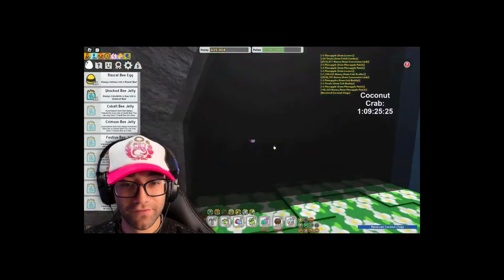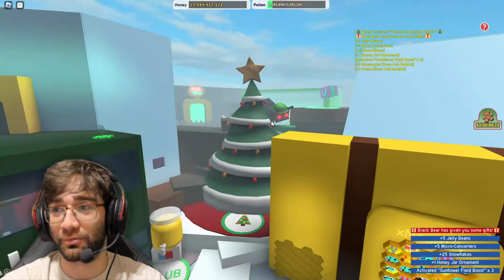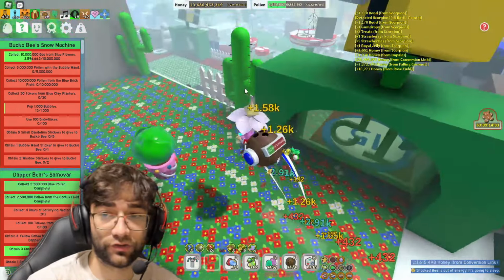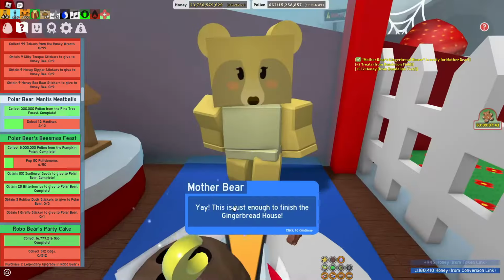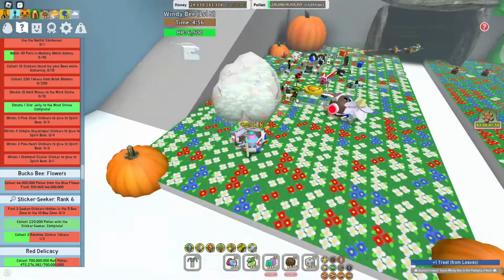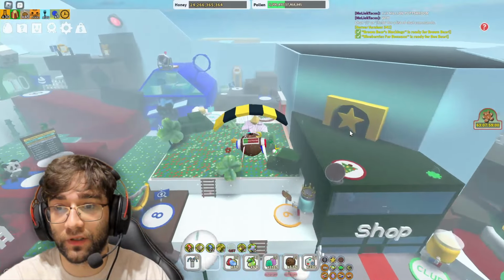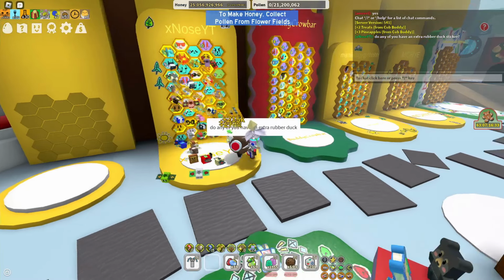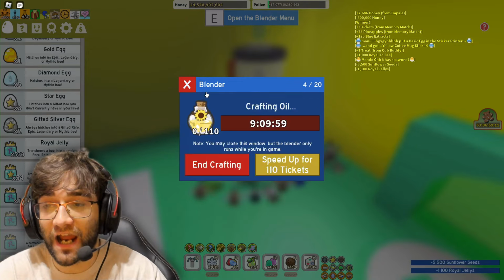🤩BEESMAS IS FINALLY HERE IN 2024?! | ROBLOX Bee Swarm Simulator Noob to Pro Series Episode 26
i apologize for the low quality at times, i recorded with my livestream settings, not my recording settings.

I do not consent to my videos or streams being re-uploaded. If someone re-uploads my content, please notify me as soon as possible.

►Timestamps◄
0:00 Introduction
0:33 Last Episode
1:12 Hello it's me
1:27 BEESMAS or summermas idk
1:43 Grabbing all quests
2:14 Let us commence forth
3:15 Itty Bitty Puffshrooms
3:21 Night time
3:53 Bee Bear's Best Friend
5:10 MYTHIC METEORS
5:19 Windy bee still hates me
5:43 VitaminDelicious pls don't hate me
5:52 mms pls
6:05 Retro Swarm Challenge
6:52 more quests yiipppeee
7:53 okay maybe i used this song too many times
8:01 STICKERS
9:01 listen i edited this at midnight okay
9:07 last minute crafting and end of day's results
9:28 Outro

►Tags◄
xnose roblox
roblox xnose
roblox
roblox simulator
roblox simulation
roblox funny
roblox meme
roblox funny moments
roblox corporation
GUMMY MASK
Onett
BEAR BEE
ROBO BEAR
ROBO BEAR CHALLENGE
SAMOVAR
DAPPER BEAR
TABBY BEE
BEEQUIP
BEEQUIPS
DAPPER BEAR BEEQUIP
DAPPER BEAR BEEQUIP CASE
RARE BEEQUIPS
RILEY BEE CANDLES
SNOW MACHINE
FLAMINGO
SNOWBEAR
CHRISTMAS LIGHTS
BEESMAS FEAST
ONETT'S QUEST
SUSSY MOBS
STAR EGG
TUNNEL BEAR GIVES STAR EGGS
petal wand
xnose petal wand
spirit petal wand
pedal wand
avabee
fire mask
honey mask
bubble mask
blue hive
red hive
white hive
mixed hive
gummy bee
vicious bee
SPIRIT PETAL
silver star amulet
Bee Swarm Simulator Noob to Pro Series
Noob to Pro Series Episode 20
xNose Noob to Pro
GLUE
Bee Swarm Simulator Speedrun
Bee Swarm Simulator Beginner
New Account Bee Swarm Simulator
noob to pro bee swarm simulator
bee swarm simulator roblox
roblox simulator
bee swarm simulator porcelain dipper
bee swarm simulator xnose
porcelain dipper bee swarm simulator
xnose bee swarm simulator
bee swarm simulator lets play
bee swarm simulator honey mask
honey mask bee swarm
honey bee swarm simulator
porcelain port-o-hive bee swarm simulator
35 bees zone bee swarm simulator
35 bees area bee swarm simulator
40 BEES
LEVEL 11 VICIOUS BEE
INFINITE TREATS
PUPPY BEE
PHOTON BEE
bucko guard
riley guard
BEESMAS
BEESMAS 2022
BEE SWARM SIMULATOR BEESMAS
BEE SWARM SIMULATOR BEESMAS 2022
ROBLOX BEE SWARM SIMULATOR BEESMAS
ROBLOX BEE SWARM SIMULATOR BEESMAS 2022
ROBLOX SIMULATOR BEE SWARM
ROBO BEAR
ROBO BEAR CHALLENGE
ROBO BEAR AMULET
COG AMULET
BEE SWARM SIMULATOR ROBO BEAR
BEE SWARM SIMULATOR ROBO BEAR CHALLENGE
BEE SWARM SIMULATOR COG AMULET
HOW TO GET COG AMULET
HOW TO BEAT ROBO BEAR CHALLENGE
BEESMAS BSS
BEESMAS BSS 2022
COCONUT CANISTER
CUB BUDDY
BEESMAS PART 1
BEESMAS
ROBO BUDDY
ROBO CUB BUDDY
COBALT GUARD
CRIMSON GUARD
RETRO SWARM CHALLENGE
RETRO CHALLENGE
ROBLOX THE CLASSIC
THE CLASSIC
THE CLASSIC EVENT
UPDATE
BEE SWARM SIMULATOR UPDATE
BEE SWARM SIMULATOR EVENT
EVENT
CRIMBOLT GUARDS
DIAMOND EGG
LEGENDARY SPROUT
RARE LOOT
RARE DROP
DIAMOND EGG RARE
MID GAME GEAR
MID GAME
45 BEES
COCONUT CLOGS
STICKER SEEKER
STICKER PRINTER
STICKER STACK
HIDDEN STICKERS
SUMMERSMAS
SUMMERMAS
BEESMAS
BEESMAS 2024
SUMMERMAS 2024
SUMMERSMAS 2024
BSS BEESMAS 2024
BSS BEESMAS
BEE SWARM BEESMAS
BEE SWARM BEESMAS 2024
BSS SUMMERSMAS
BSS SUMMERMAS